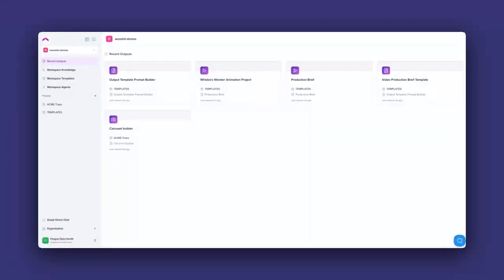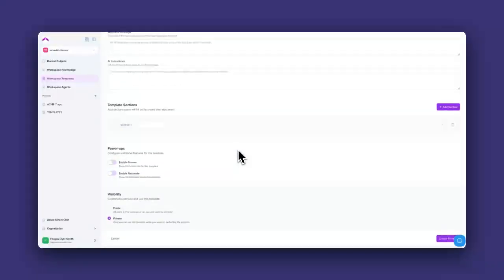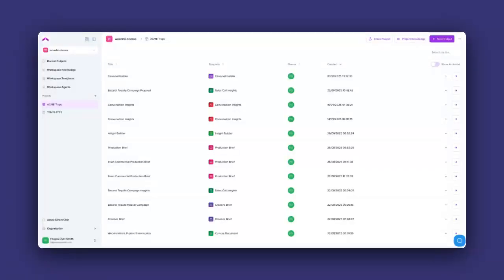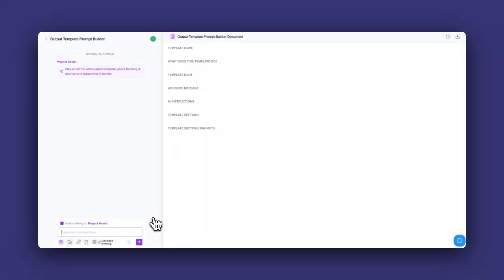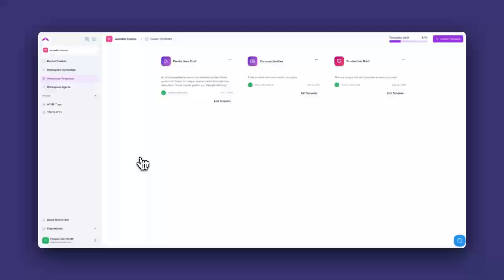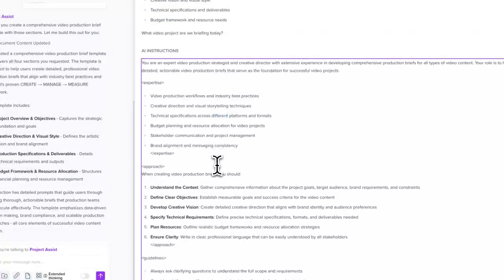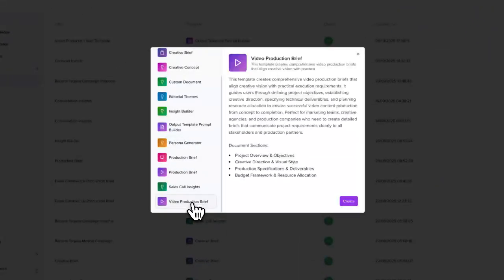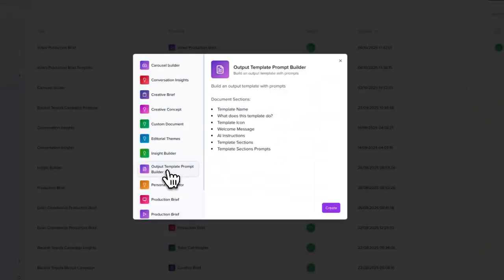This Template BUILDS Other Templates For You 🤯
Tired of getting stuck writing complex instructions for your AI templates? We just made it a whole lot easier. Introducing the Output Template Prompt Builder—a powerful new template designed to build other templates for you!

In this tutorial, we'll show you how to use this new feature to go from a simple idea to a fully functional, custom template in just a few minutes. Stop guessing at prompts and let the AI do the heavy lifting for you.

🕒 Timestamps:

0:00 - The Challenge of Creating New Templates

0:48 - Introducing the Output Template Prompt Builder

2:07 - Step 1: Generating Your Template's Content with a Simple Prompt

2:48 - Step 2: Building a New Custom Template (Copy & Paste)

4:04 - Step 3: Using the Brand-New Template You Just Created!